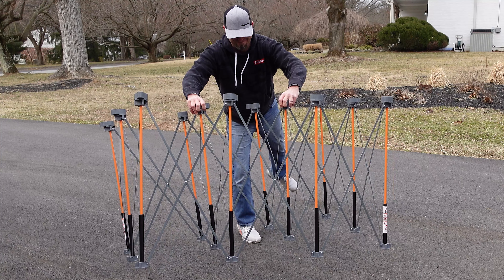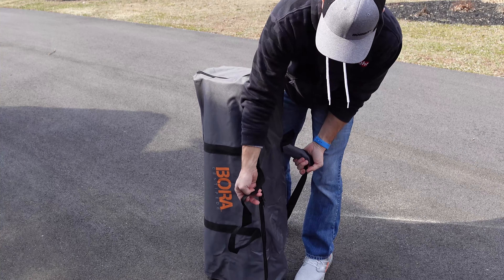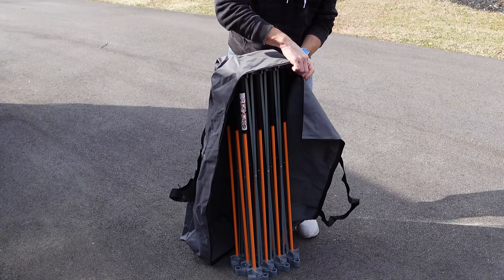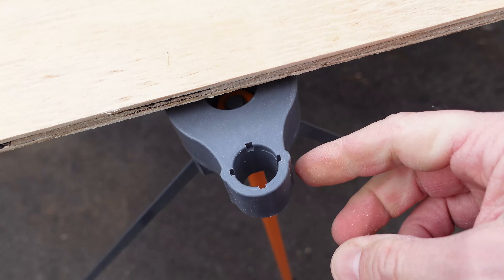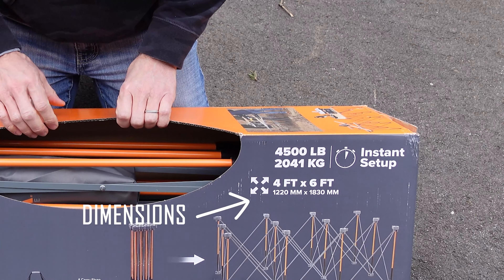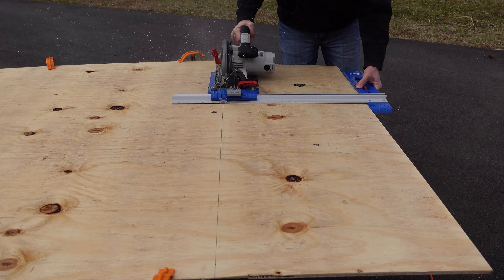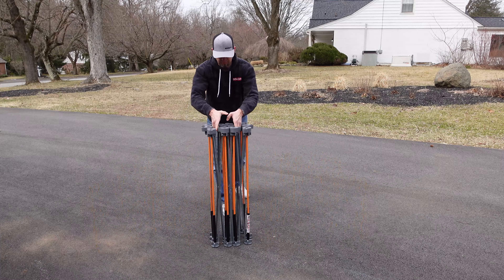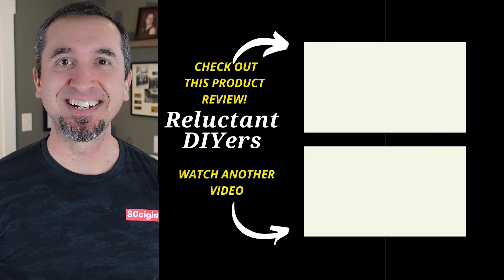Best Portable Workbench? Bora Centipede Review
Bora Centipede 2x4 (Amazon)
Bora Centipede 4x4 (Amazon)
Bora Centipede 4x6 (Amazon)
Bora Centipede 4x8 (Amazon)

Are you considering purchasing the Bora Centipede workstand or are you looking for a Bora Centipede review? If so, this is the video for you because other Bora Centipede reviews do not cover all aspects of this product like we do. In our research, the Bora Tools (Bora Portamate) Bora Centipede workbench seems to have the potential to be the best portable workbench and considered in the category of Top Tools 2022.

Is this collapsable workbench one of those pro tools you need? Whether you're woodworking or need space for crafts, painting, or other tasks, the Centipede portable work system might be right for you.  You'll just have to watch to find out if using your Bora Centipede as a workbench (also known as the Bora Centipede work table) is beneficial to you. ** This video specifically reviews the Bora Centipede 4 x 6 (Bora Centipede CK12S).

Hoodie, Hat, and Shirt worn are from 80Eighty and they are SUPER comfortable!

Our mission at Reluctant DIYers is to help YOU overcome challenging situations, find ideas to help you create new options in your living space, and Do It Yourself with confidence. Whether you want to DIY or not, this channel is for you. From simple tasks to more complex creations, we'll cover it all.

Video Time Codes:
00:00 - Intro
00:15 - Why Bora Centipede?
00:41 - Centipede Size/Weight Information
01:42 - Centipede Stability
02:09 - Centipede Construction
02:33 - Accessories
03:29 - Important Facts to Know!
04:13 - How to open and close
04:50 - Is it worth the $$?
05:19 - My dumb mistake